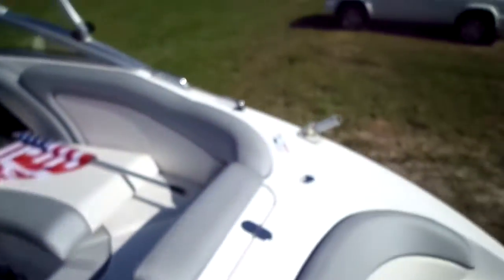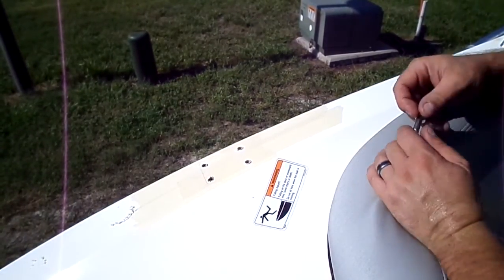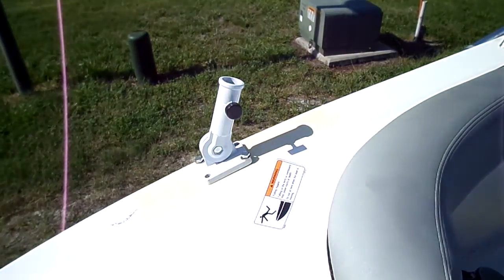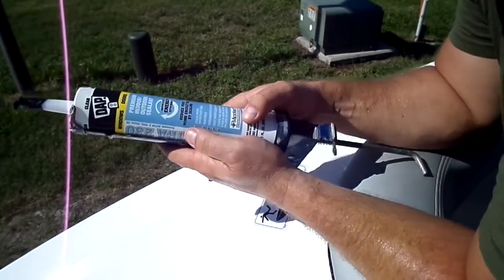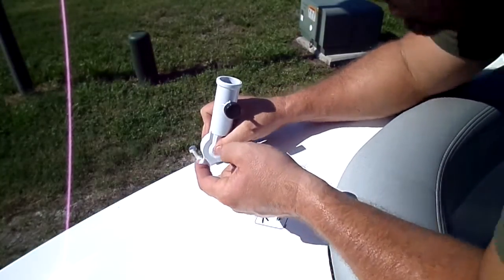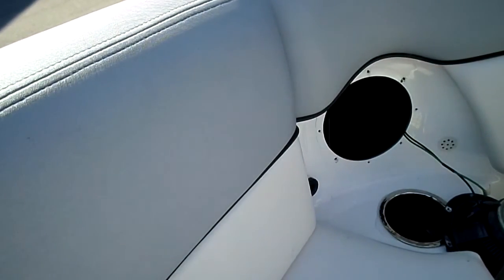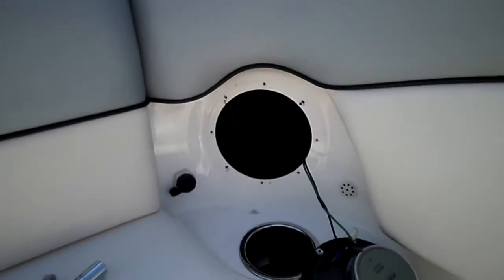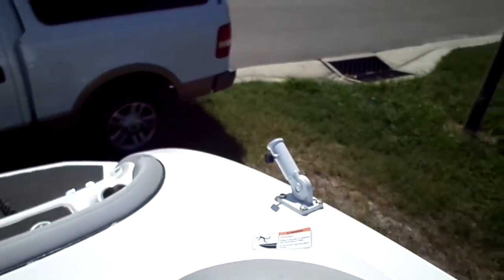DIY Flag Pole installation part 2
I am finishing up the install of my DIY flag pole mount.